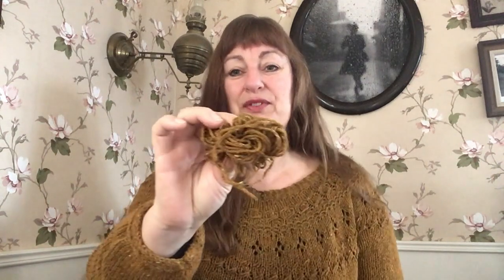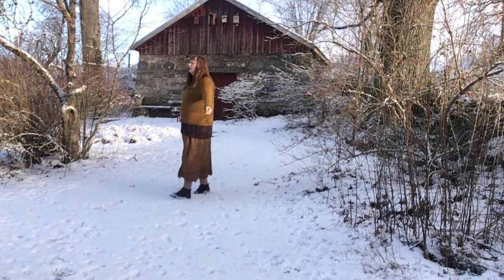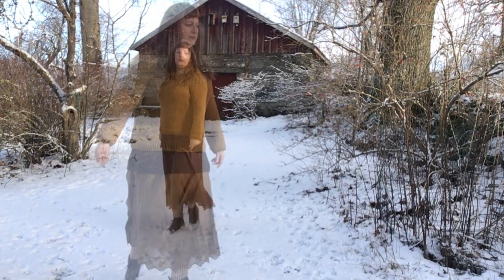Ranunculus sweater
Product film on my Ranunculus sweater by Midori Hirose

I will tell you all about my Ranunculus in this clip,
here is a link to my blog about my other Ranunculus sweaters I have knitted before